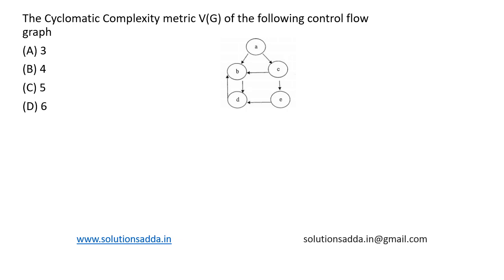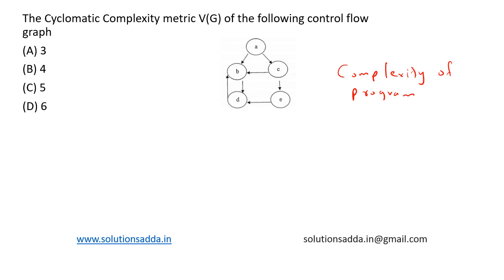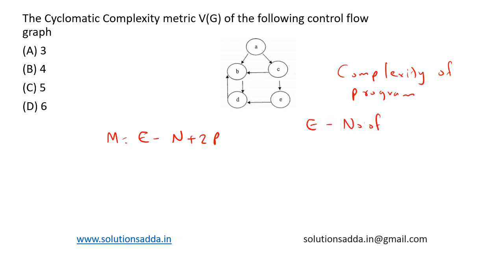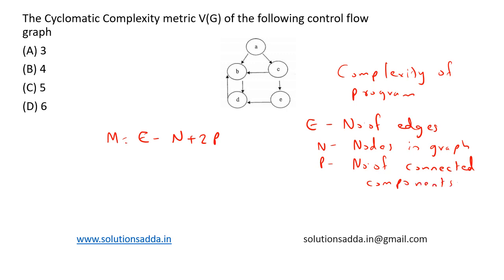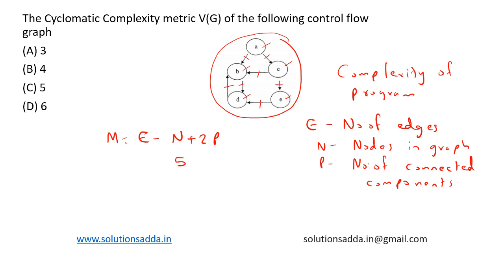ISRO 2011 | EM | CYCLOMATIC COMPLEXITY | ISRO TEST SERIES | SOLUTIONS ADDA | EXPLAINED BY ISRO AIR-1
ISRO 2011 Q65: The Cyclomatic Complexity metric V(G) of the following control flow graph